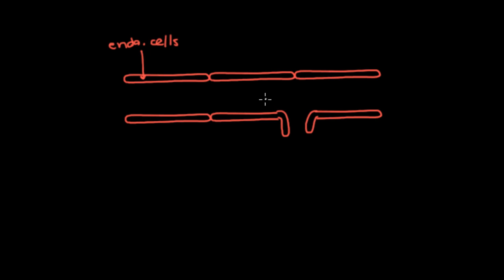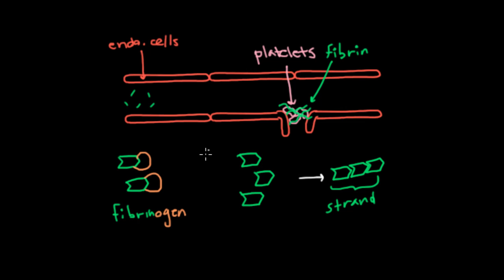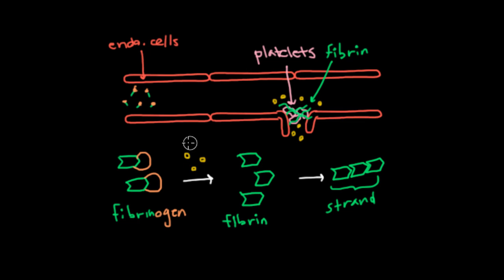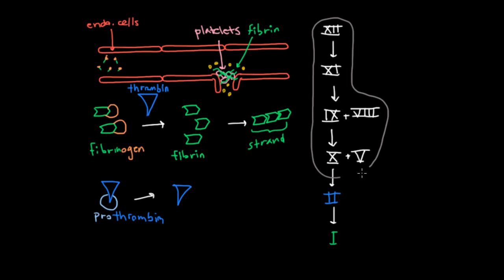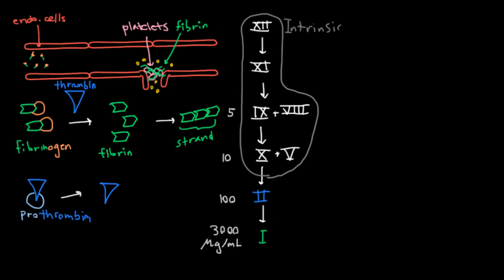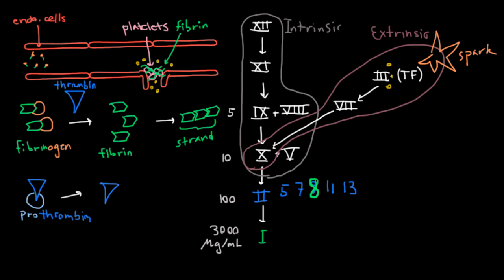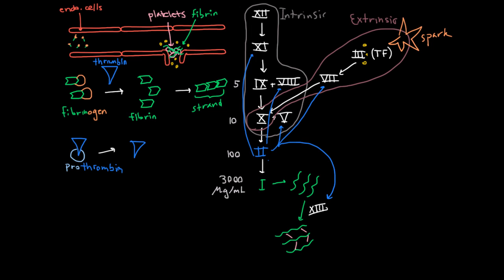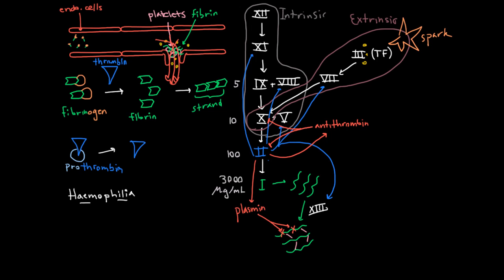Hematology - Coagulation Cascade